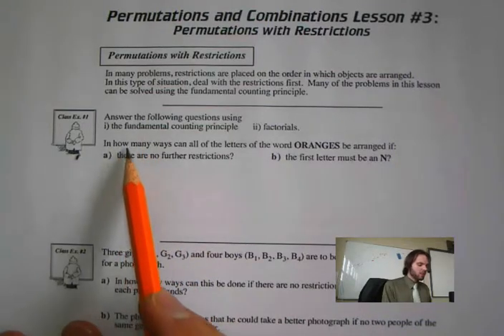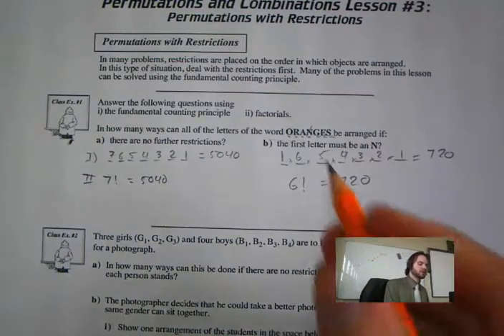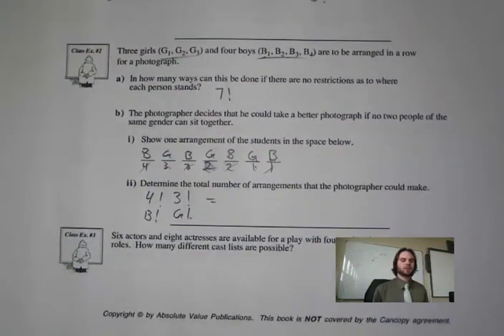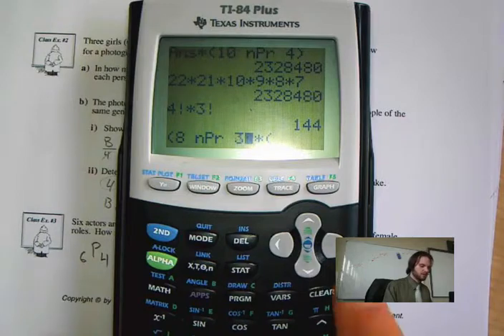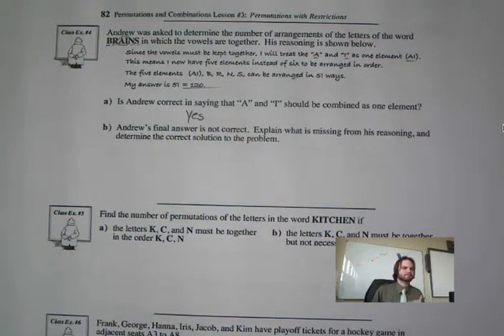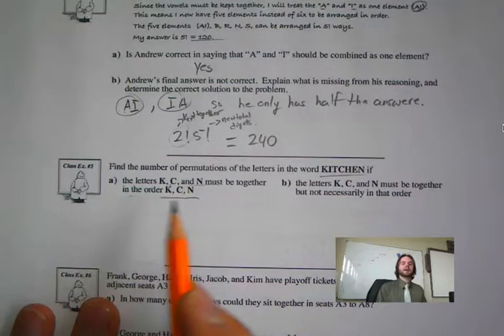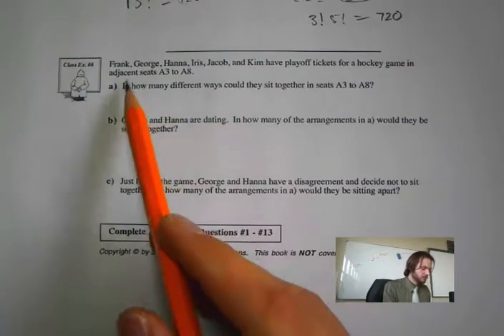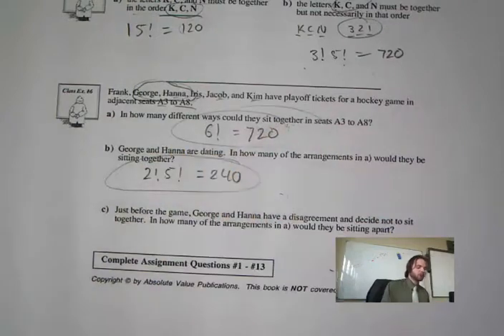math 30 2 unit 2 lesson 3